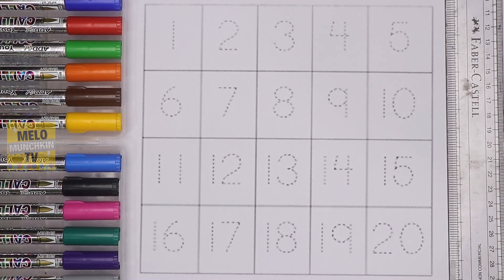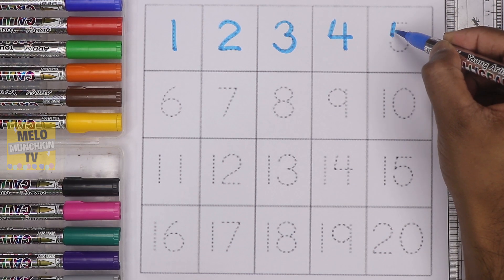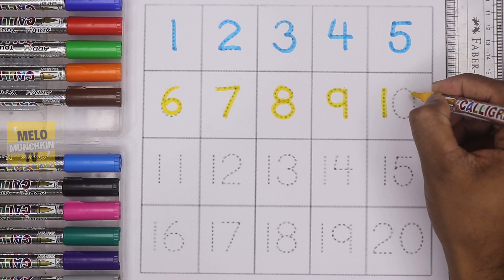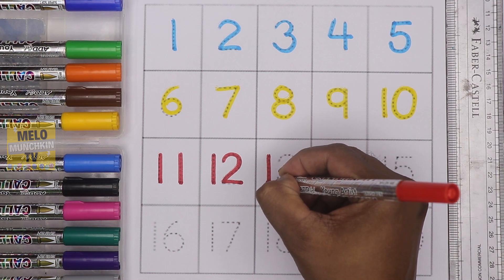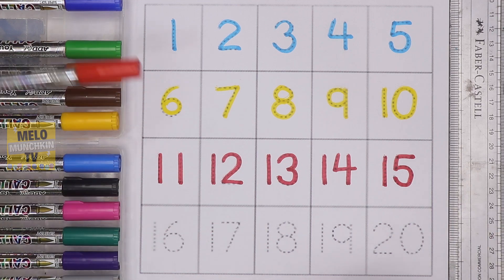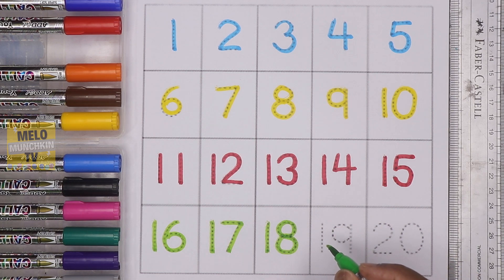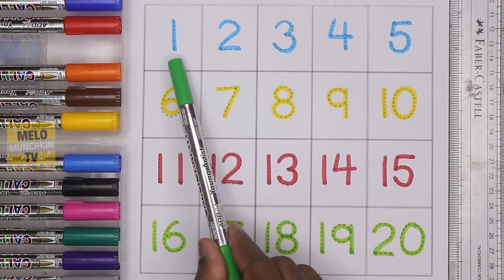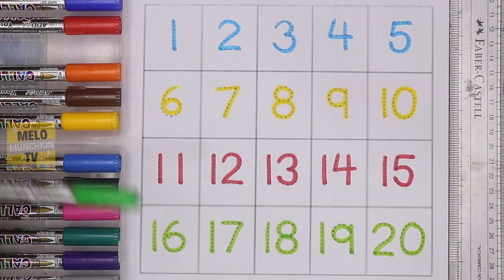Learn numbers and number names from 1 to 20 | Counting numbers upto 20 for kids | Learn Colors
Learn numbers and number names from 1 to 20 | Counting numbers for kids | 1 to 20 counting, Learn Colors.

Hello kids, learn to count numbers from 1 to 20 with number names like one two three four etc...

Learn to read and write Numbers from 1 to 20 with it names.